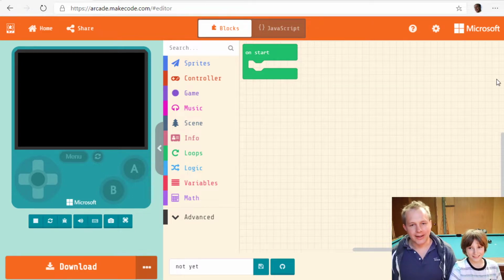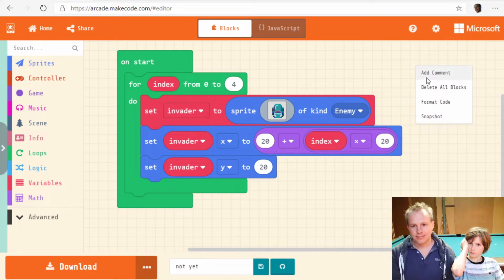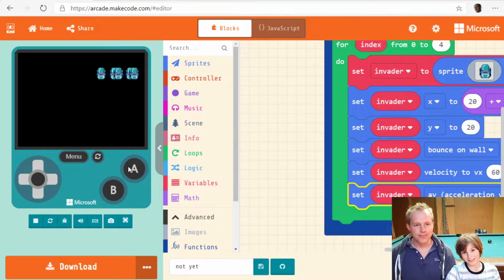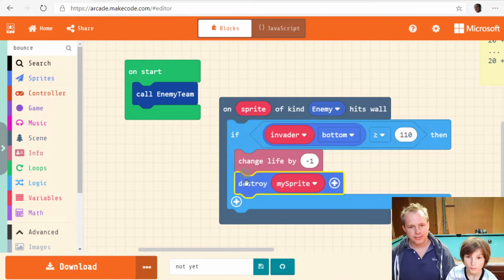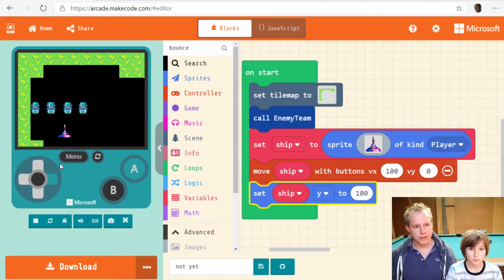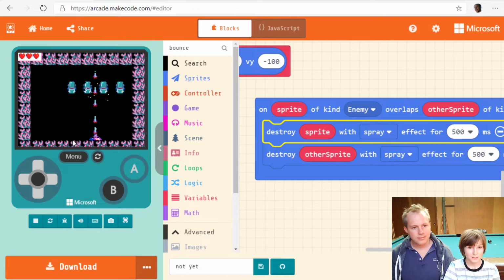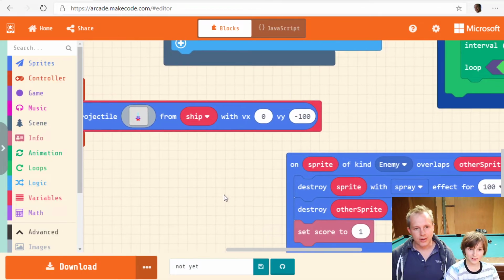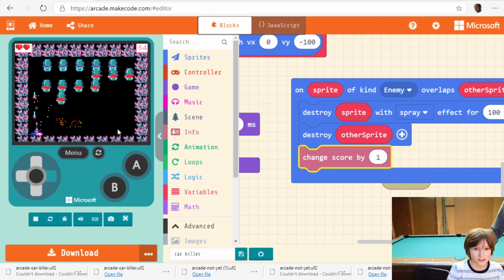MakeCode Arcade Beginner - Group of Sprites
Handle sprites in groups.